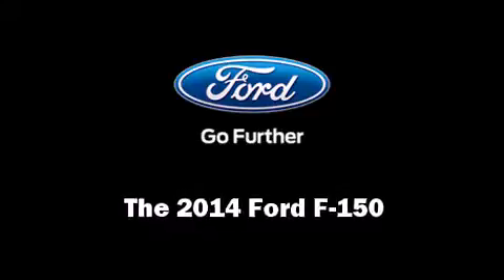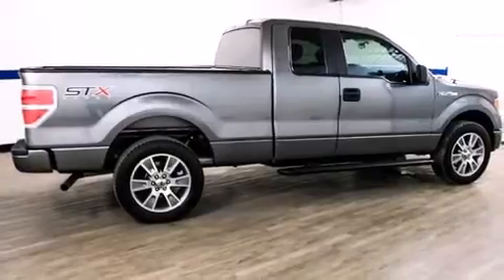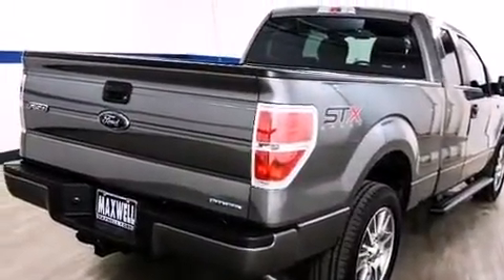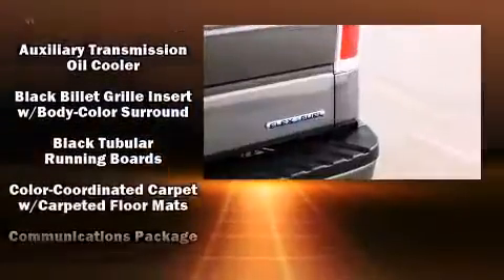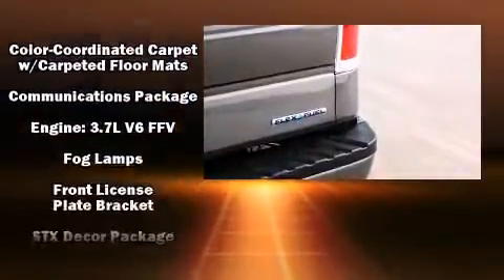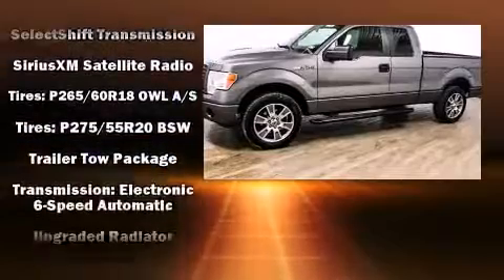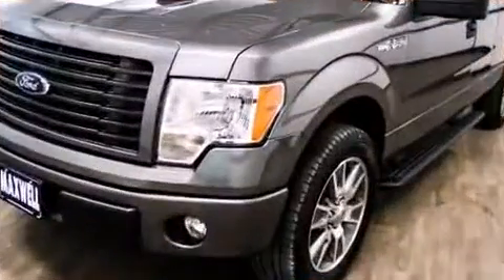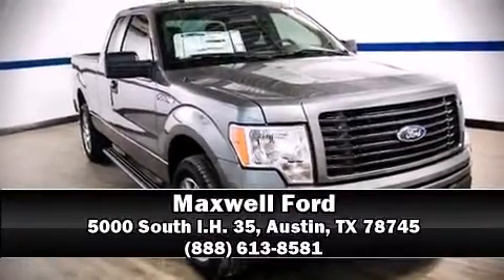2014 Ford F-150 STX in Austin, TX 78745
Maxwell Ford
5000 South I.H. 35

Treat yourself to a test drive in the 2014 Ford F-150. This 4 door, 5 passenger truck offers the latest in technological innovation and style. It features an automatic transmission, rear-wheel drive, and a refined 6 cylinder engine. Ford prioritized practicality, efficiency, and style by including: 1-touch window functionality, front bucket seats, tilt steering wheel, power windows, cruise control, a trailer hitch, and air conditioning. Curtain airbags combine with standard stability control in creating a comprehensive safety network. We pride ourselves in consistently exceeding our customer's expectations. Please don't hesitate to give us a call.